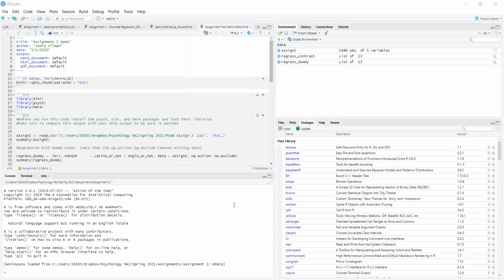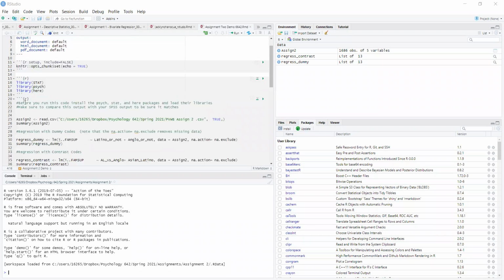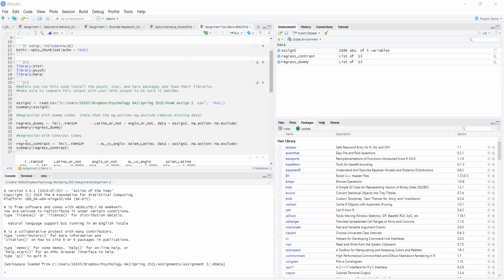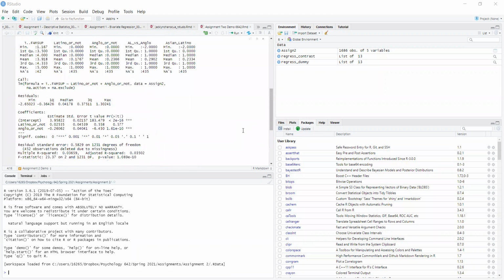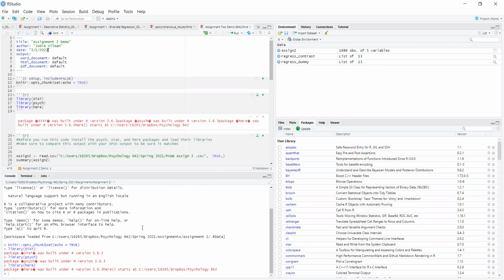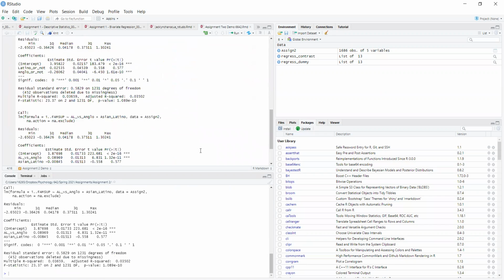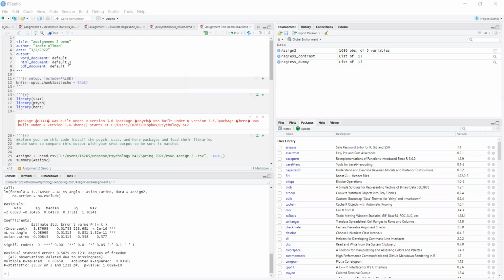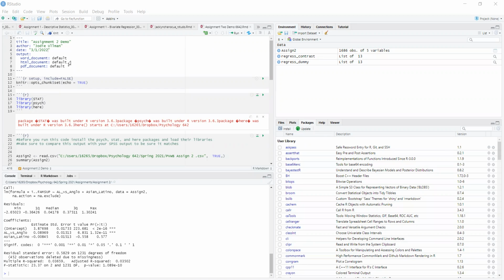Fast mini walk through of Assignment 2